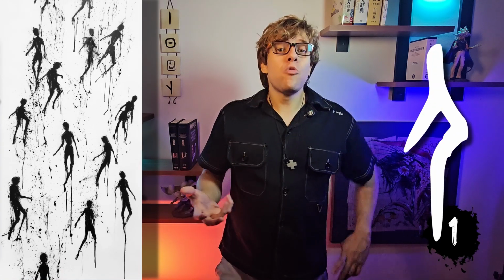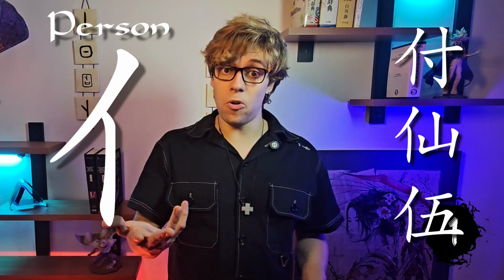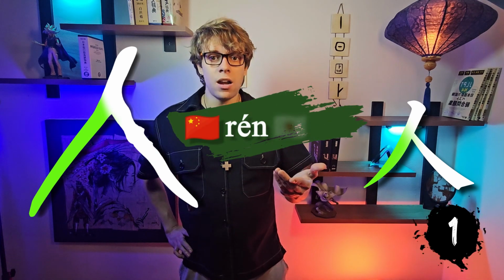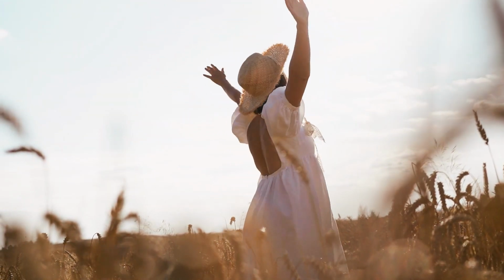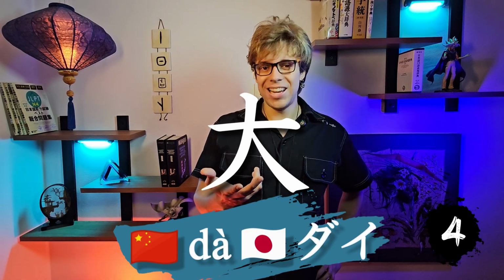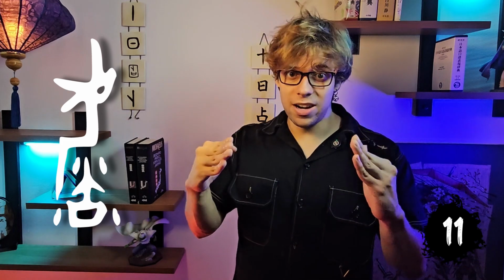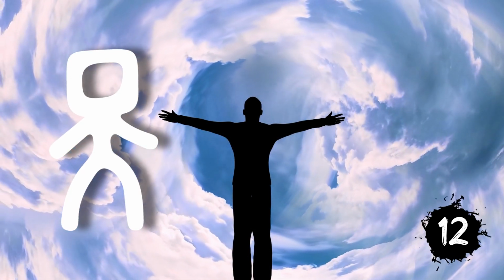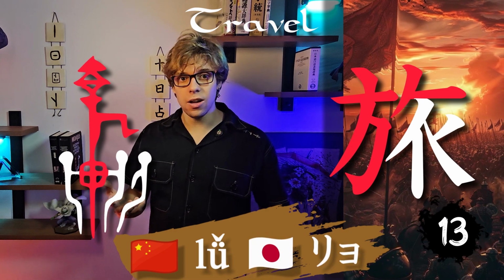13 CHARACTERS that actually are STICKMEN! 🚹 人 囚 化 大 走 長 老 夫 子 包 育天 旅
Did you know that many of the characters used in China and Japan actually came from stick figures? In this video, I bring you 13 examples that were originally stick figures, explaining their history, origin and etymology!

0:26 人 (🇨🇳: rén 🇯🇵: hito) – kanji / hanzi for person!

1:46 囚 (🇨🇳: qiú 🇯🇵: shuu) – kanji / hanzi for prisoner!

1:59 化 (🇨🇳: huà 🇯🇵: ka) – kanji / hanzi for change!

2:22 大 (🇨🇳: dà 🇯🇵: dai) – kanji / hanzi for big!

2:30 走 (🇨🇳: zǒu 🇯🇵: sou) – kanji / hanzi for running!

2:51 長 (🇨🇳: cáng/zhǎng 🇯🇵: chou) – kanji / hanzi for long and boss!

3:14 老 (🇨🇳: lǎo 🇯🇵: rou) – kanji / hanzi for elderly!

3:23 夫 (🇨🇳: fū 🇯🇵: fu) – kanji / hanzi for man!

3:32 子 (🇨🇳: zǐ 🇯🇵: shi) – kanji / hanzi for child!

3:57 包 (🇨🇳: bāo 🇯🇵: hou) – kanji / hanzi for wrapping!

4:14 育 (🇨🇳: yù 🇯🇵: iku) – kanji / hanzi for giving birth or raising!

4:42 天 (🇨🇳: tiān 🇯🇵: ten) – kanji / hanzi for sky!

5:03 旅 (🇨🇳: lǚ 🇯🇵: iku) – kanji / hanzi for travel!

For more history, origin and etymology of Chinese and Japanese characters, just follow the channel!

Check my short videos as well:
Character for now 今: